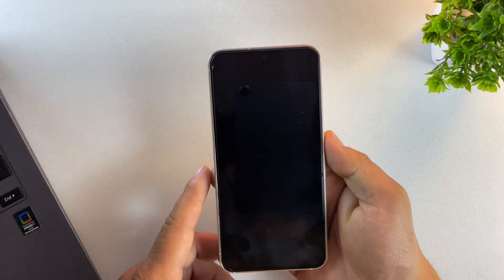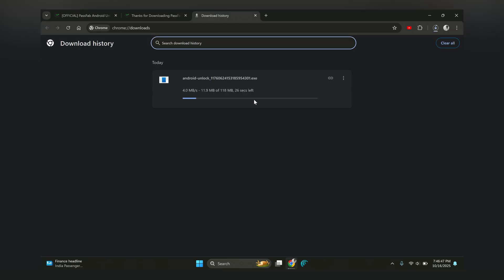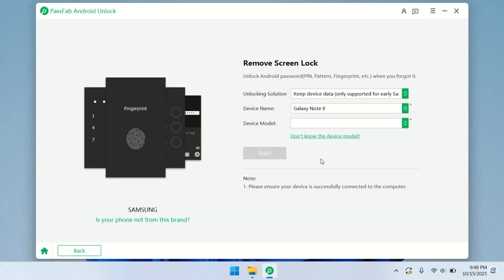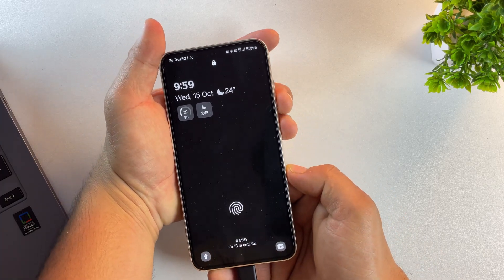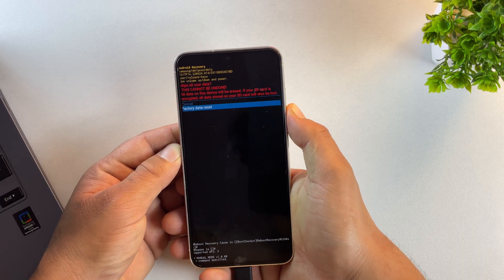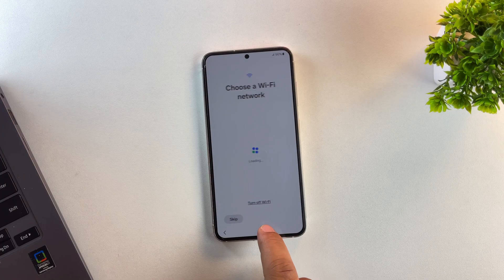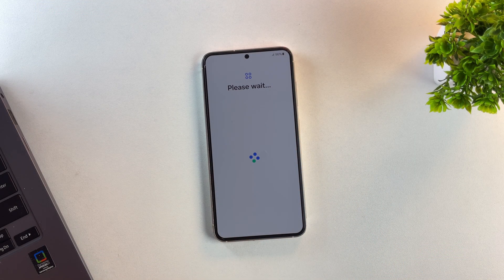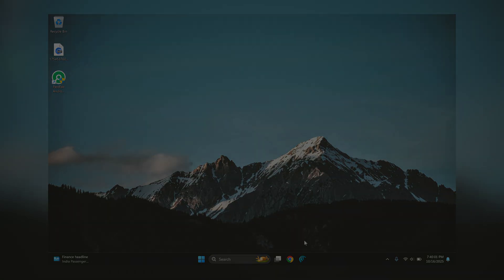Unlock Any Samsung Phone If Forgot Password/PIN/Pattern | Works for Android 14/15+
Forgot Your Samsung Password, PIN, or Pattern? PassFab Android Unlock The Easiest Way to Unlock Your Device!

Are you locked out of your Samsung phone because you forgot your password, PIN, or pattern? Don’t worry — you’re not alone! In this step-by-step tutorial, we’ll show you how to quickly and safely regain access to your Samsung device using PassFab Android Unlock.

With PassFab Android Unlocker, you can:
✅ Remove screen lock (password, PIN, pattern, or fingerprint)
✅ Bypass Samsung FRP lock in just a few clicks
✅ Unlock your device without losing important data (in supported cases)
✅ Get back full access to your phone instantly

👉 Whether you’re using a Samsung Galaxy S, Note, A, or M series, this method works across many models.